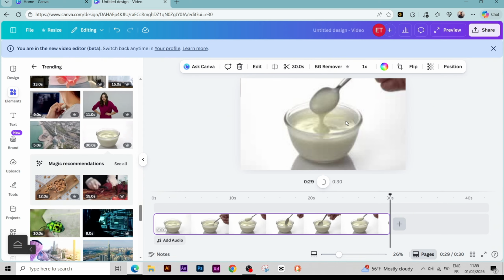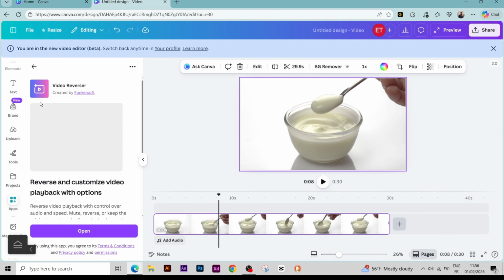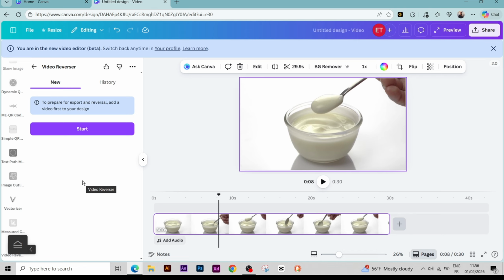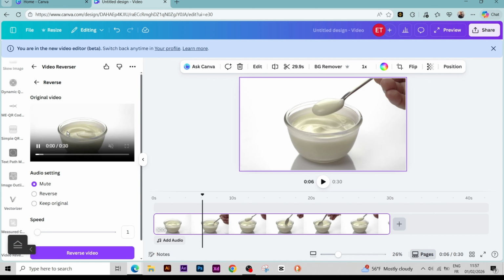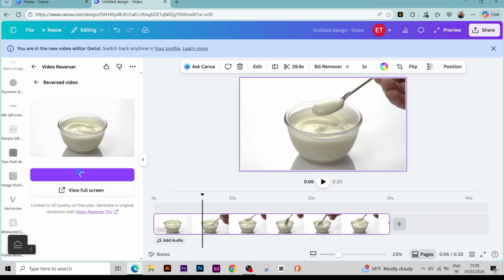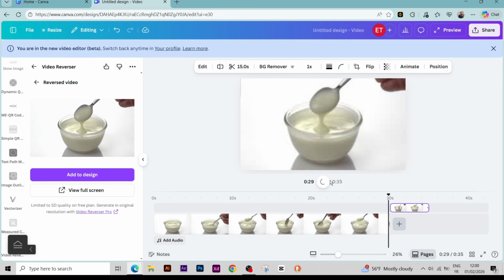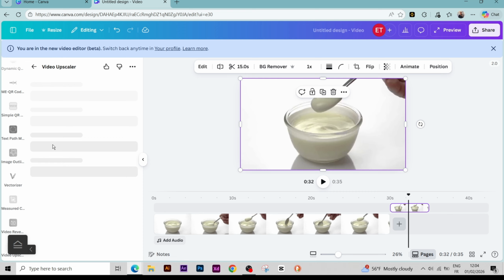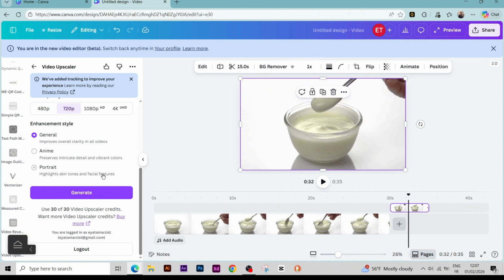Reverse Videos Instantly With Canva (Without Loosing Quality)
In this video, I'll show you how to reverse video clips using Canva with a step-by-step canva tutorial. You'll learn how to successfully reverse a video in Canva, making it perfect for canva for beginners looking to enhance their canva video editing skills. We cover everything from creating a new project to applying and exporting your reversed video, along with adjusting audio settings.